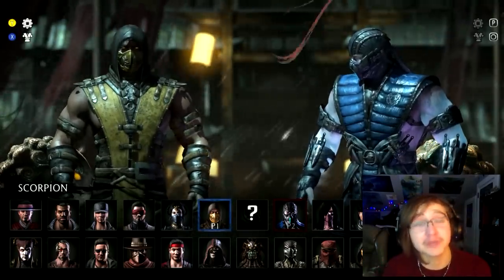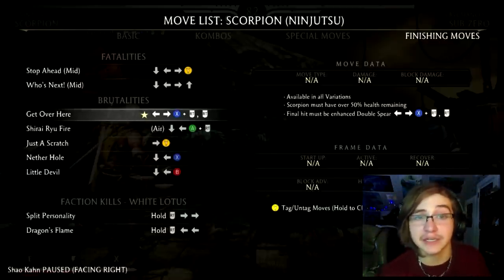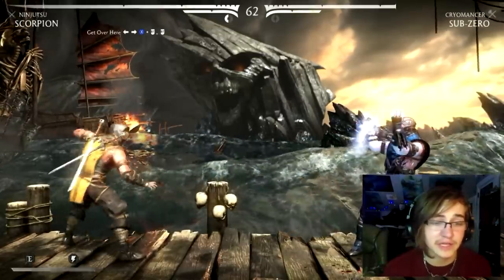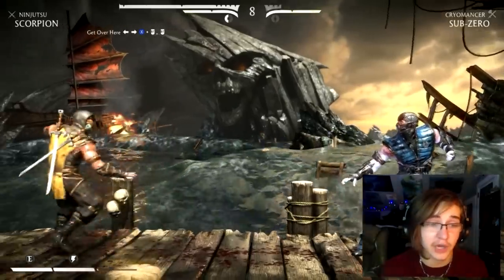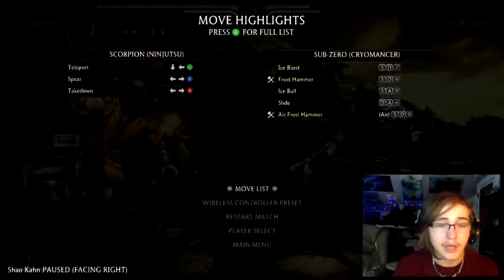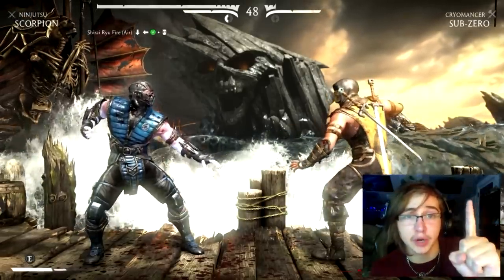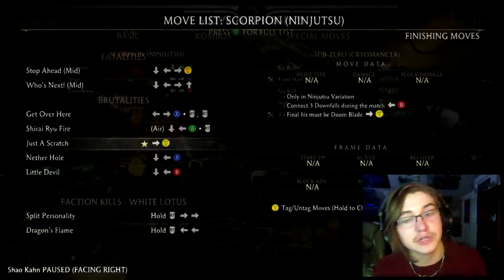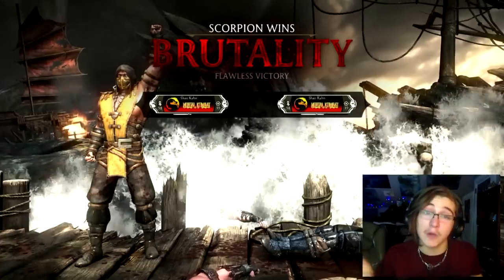Kombat Tips - How to perform all of Scorpion's Brutalities in MKX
Here comes Scorpion with some Brutalities that are just too hot to handle! Enjoy, and make sure to leave a like or a comment if this video proves useful to you!

-Brutality Quick Find Guide-

Get Over Here (Any) - 0:25
Shirai Ryu Fire (Any) - 2:13
Just A Scratch (Ninjutsu) - 3:40
Nether Hole (Hellfire) - 4:40
Little Devil (Inferno) - 5:54